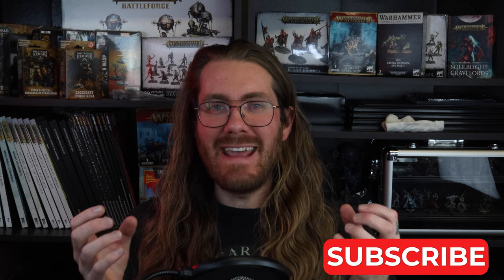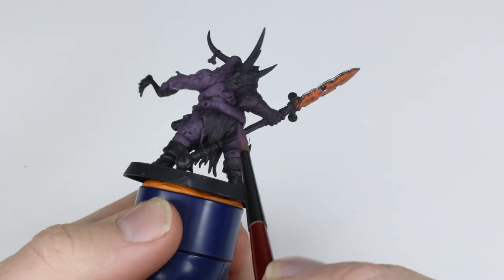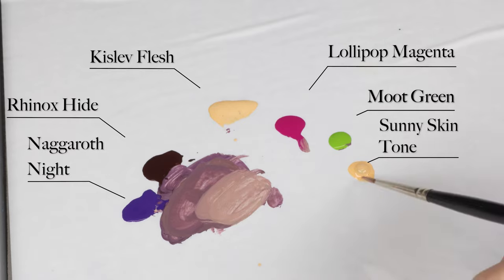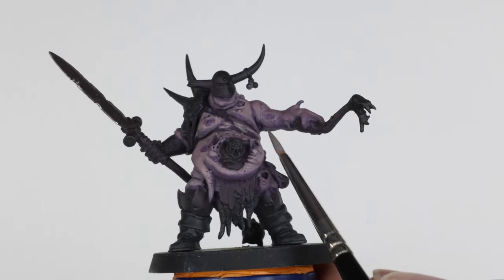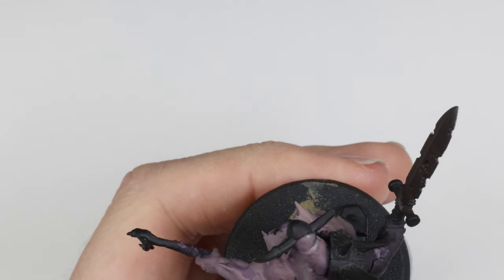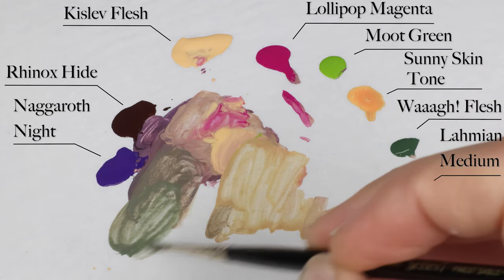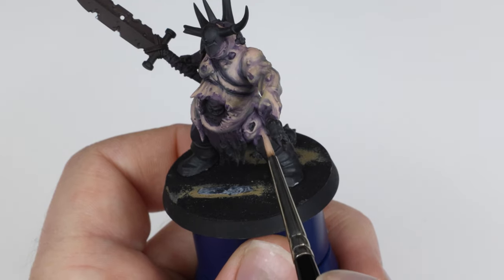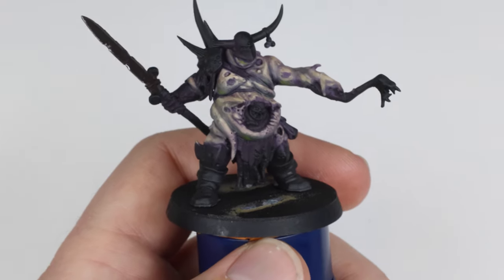Miniature Painting Tutorial - Oscar Lars - Maggoitkin of Nurgle Rotbringer Flesh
This is a tutorial on how to paint Maggoitkin of Nurgle Rotbringer Flesh. This tutorial can be also useful for other undead creatures as well such as Zombies or Daemons.